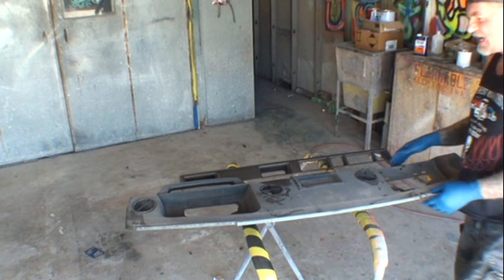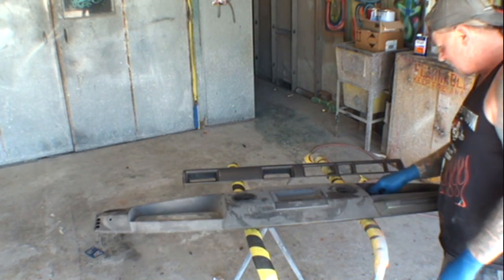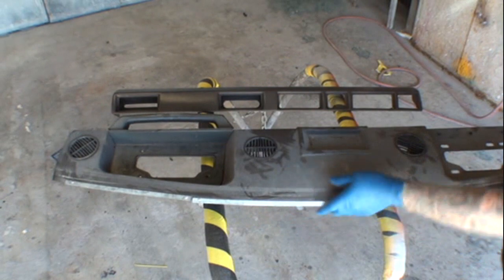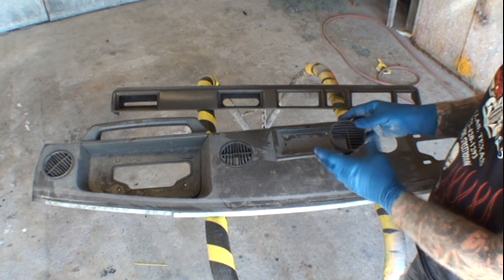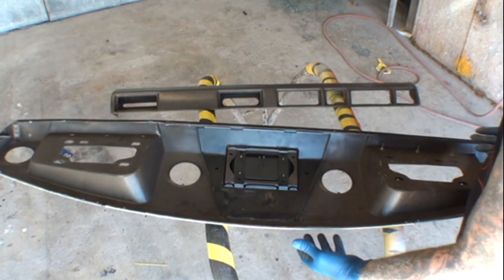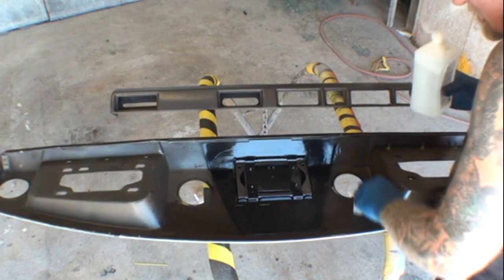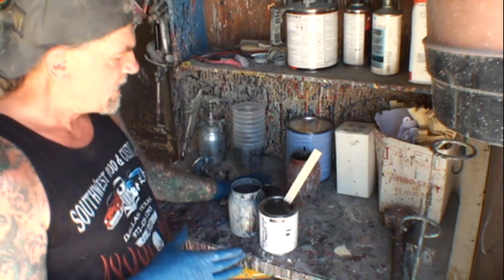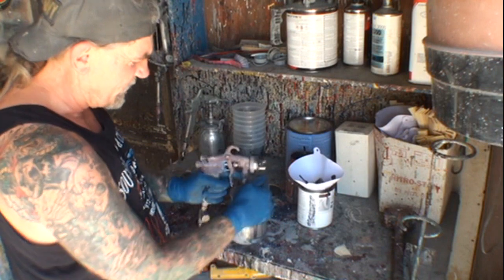How To Paint Plastic Interior Car Parts With Vinyl Dye : Made Easy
Here's a quick lesson on how to paint your Interior Plastic Parts the easy and simple way! Using Vinyl Dye is the only way to go.